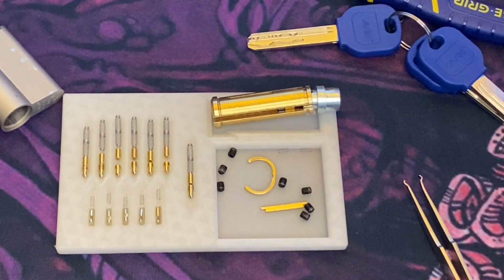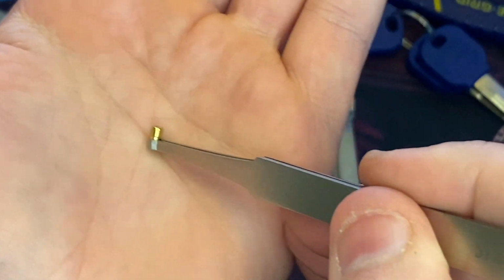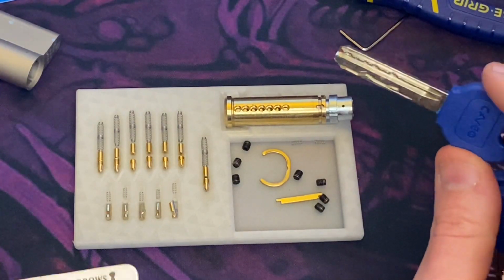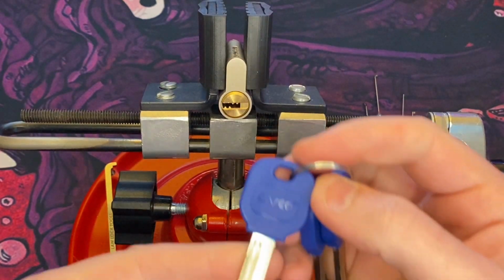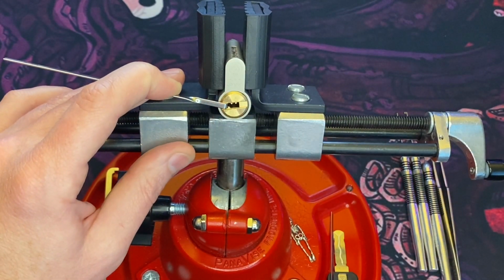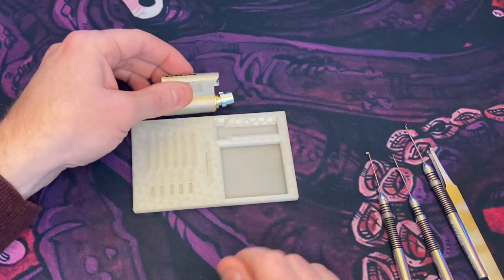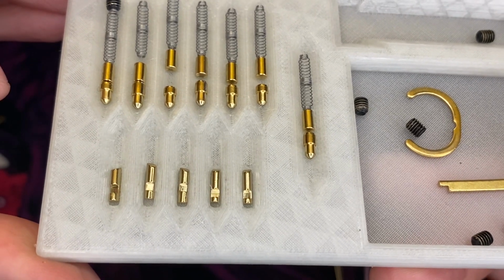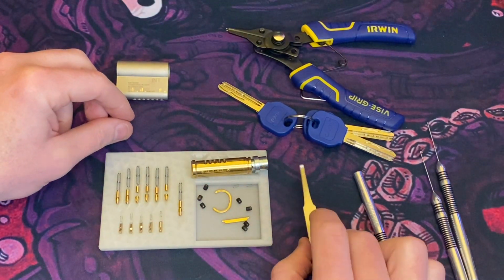Caveo TS007 Interior, picked and gutted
Pick and gut of a Caveo TS007 interior. I got a double euro of this lock, which has 7 pin stacks and 5 sprung sliders. I didn't realize the interior side had no security pins, and picked it first because it was easier to gut. I only realized afterwards that the security drivers are only in the exterior side, and I'll be posting a video of that part shortly.

0:00 - Overview
6:00 - Picking
9:50 - Open and gutting
18:00 - Fully gutted